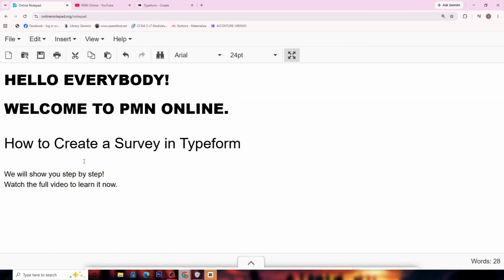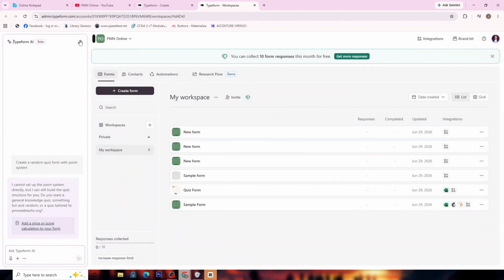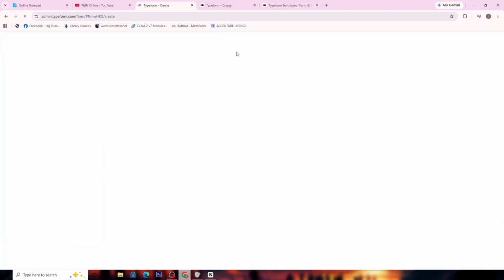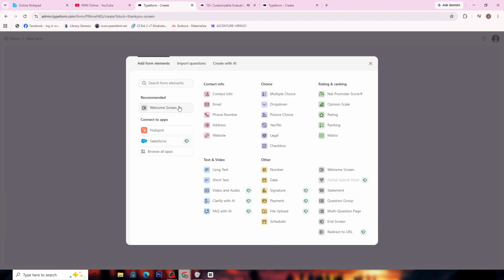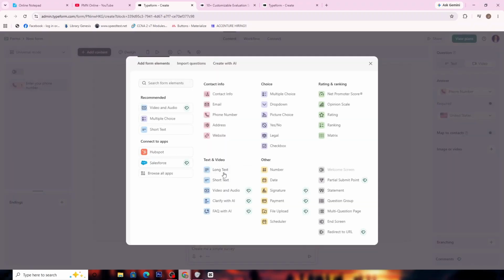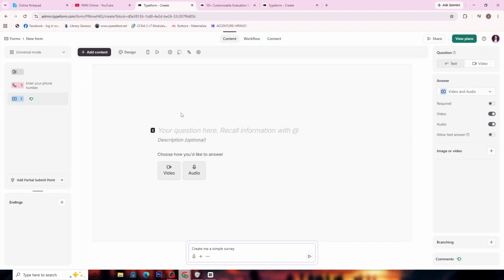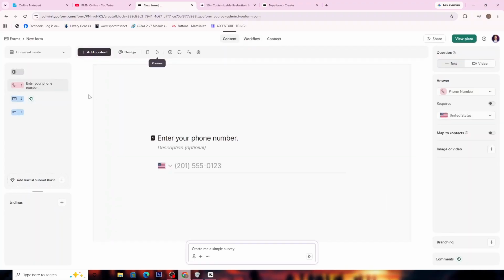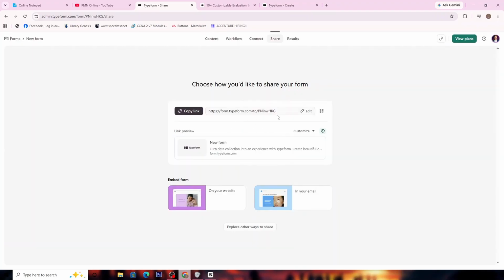How to Create a Survey in Typeform Easily 2026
In this video I have shown How to Create a Survey in Typeform Easily 2026.
If you want to collect customer feedback, conduct market research, gather employee opinions, or create engaging online questionnaires, Typeform makes it simple to build professional surveys. In this step by step guide, you'll learn how to create a survey from scratch, add different question types, customize the design, apply conditional logic, collect responses, and analyze survey results. You'll also discover how to use AI-powered features, branding options, and smart workflows to create surveys that increase response rates and provide meaningful insights for your business or organization.

You’ll learn:
How to create a survey in Typeform
How to add and customize survey questions
How to use logic and branching in surveys
How to share your survey and collect responses
Tips to analyze survey results and improve response rates

Timestamps:
0:00 – Introduction
0:40 – Create a New Survey
1:20 – Add Questions & Customize Design
2:10 – Configure Logic & Settings
3:05 – Publish & Analyze Responses
3:39 – End